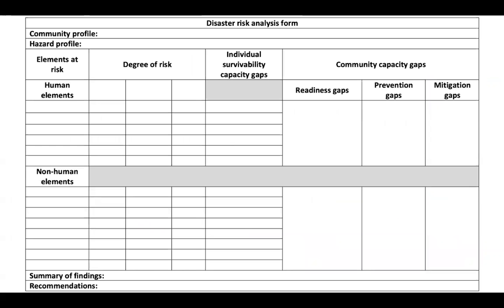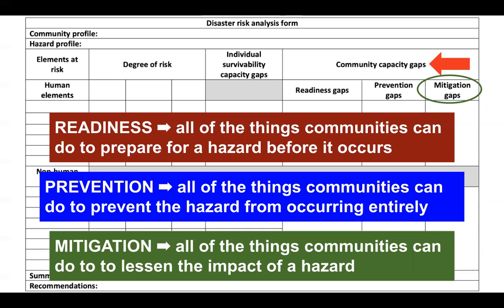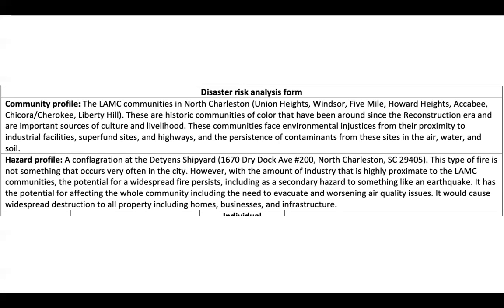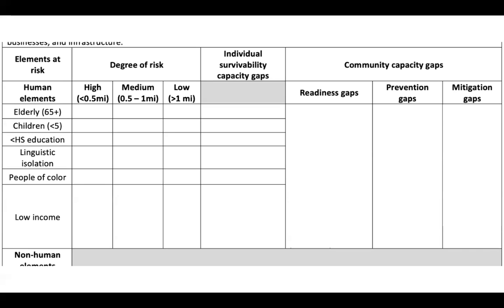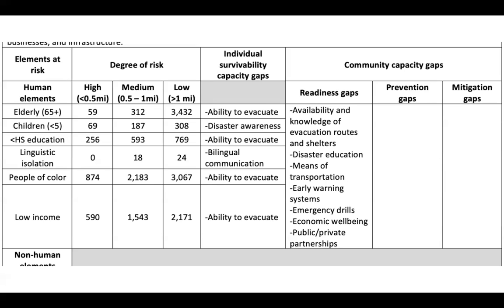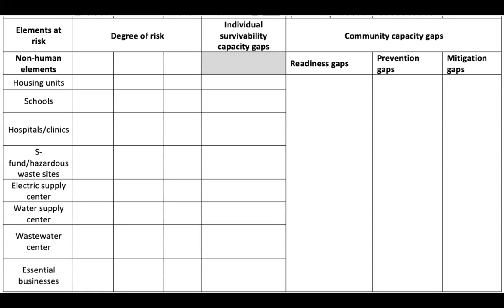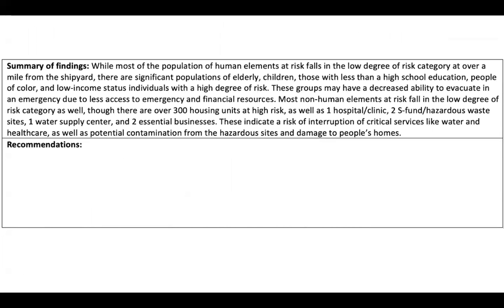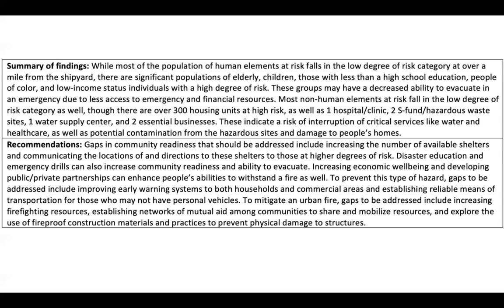How to Complete the Disaster Risk Analysis Form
Hello EJ Strong participants! This video will walk you through how to complete the disaster risk analysis form. This form synthesizes our findings from the hazard, vulnerability, and capacity forms, so I recommend watching these three videos and completing these assessments prior to moving on to the disaster risk analysis form.